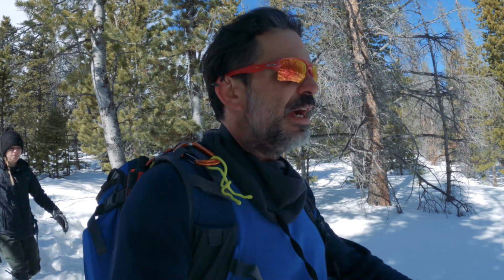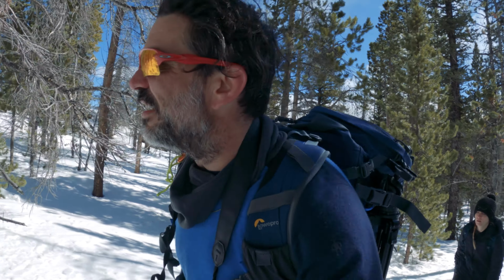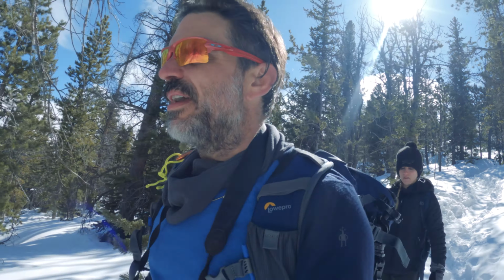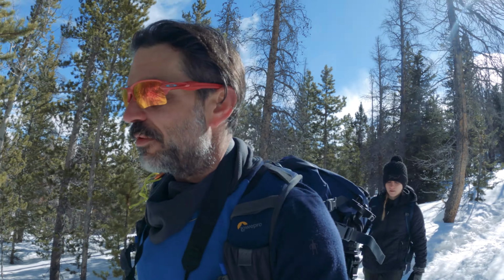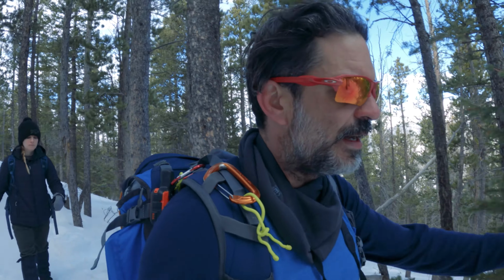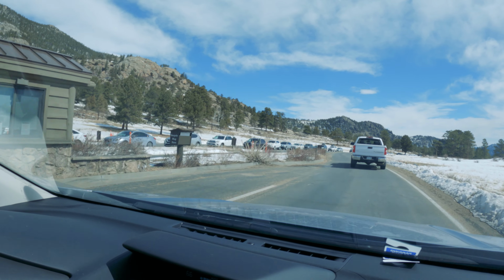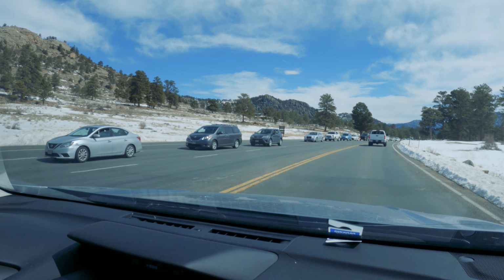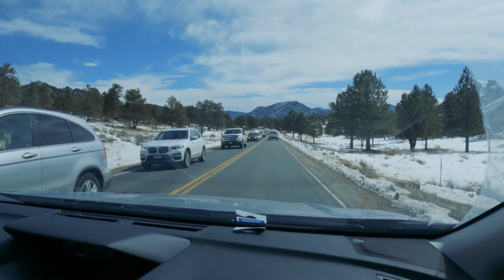Hiking Deer Mountain in Rocky Mountain National Park | 4K Hike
First day of spring in Rocky Mountain National Park, Colorado, USA. Deer Mountain trail day hike.

Hiking Stats
Distance - 6 Miles
Elevation Gain - 1,600 feet

Photography Gear to Make this Video

Nikon Z6II w/NIKKOR Z 24-70mm f/4 S
GoPro Hero 9
Telesin Ultra Long Selfie Stick for Action Cams
Acratech Ballhead
Really Right Stuff Ground Level Tripod